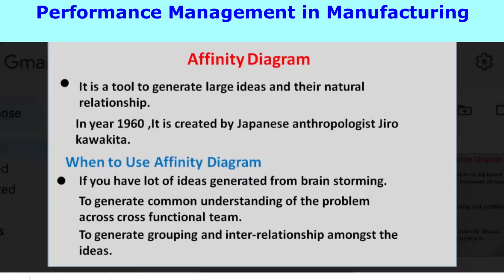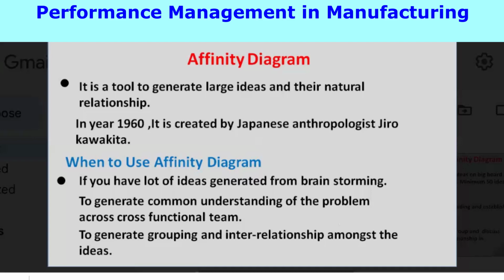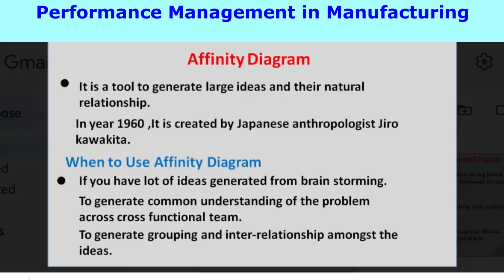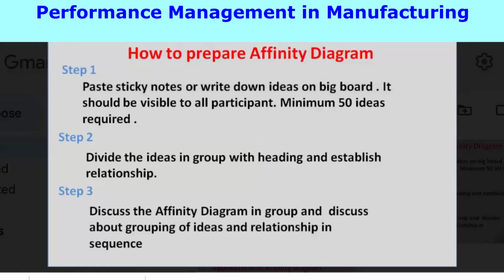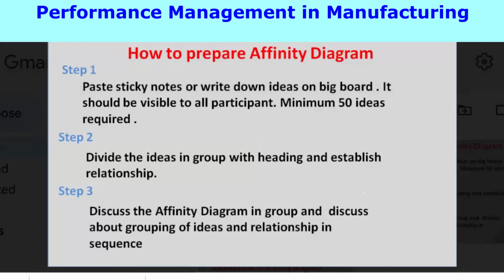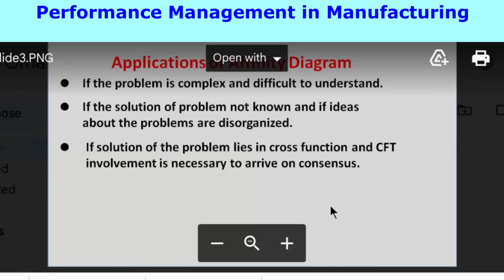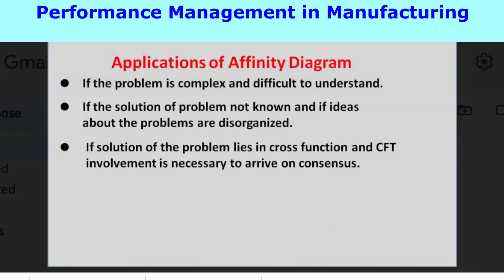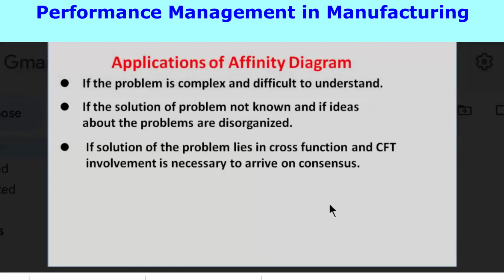Affinity Diagram: Idea Generation Tool for Complex Problem ( English )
Affinity Diagram( English ) quality productivity leansixsigma . Friends ,In this video, we are presenting overview of Affinity Diagram . We are also providing online support to manufacturing industries to undertake quality and productivity improvement lean six-sigma projects .
We are covering proven practices adapted on shop floor to get sustainable PERFORMANCE in manufacturing process . This including systems applications of ISO 9001:2015 , Six Sigma DMAIC methodology , and LEAN concept .
In this youtube channel we are covering proven practices adapted on shop floor to get sustainable PERFORMANCE in manufacturing process . This including systems applications  of ISO 9001:2015 , Six Sigma DMAIC methodology , and LEAN concept .